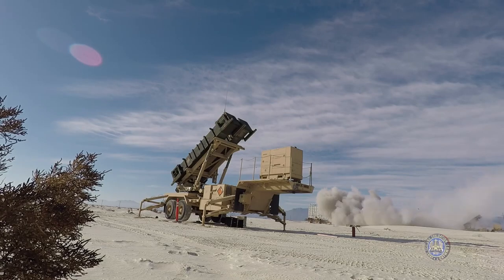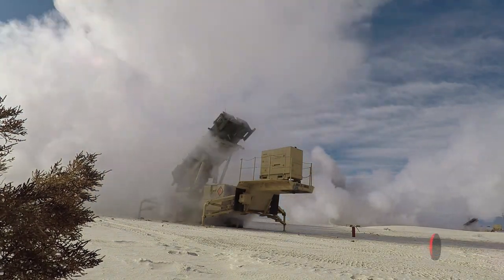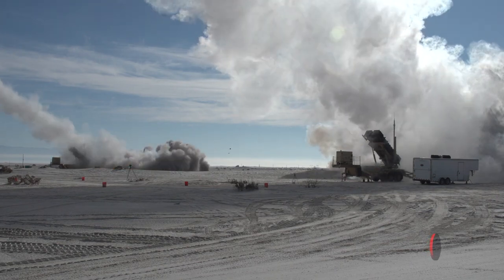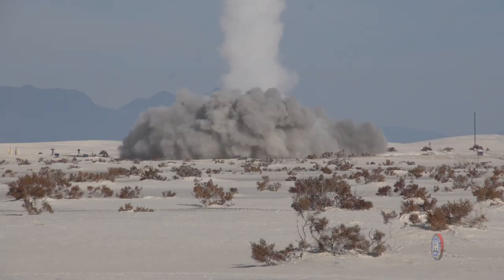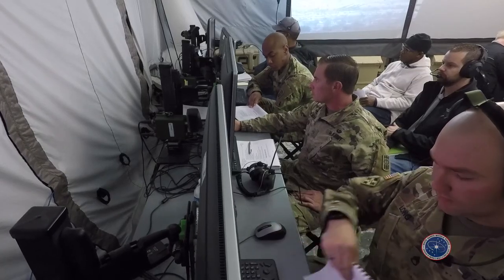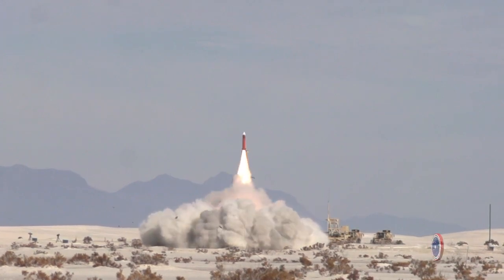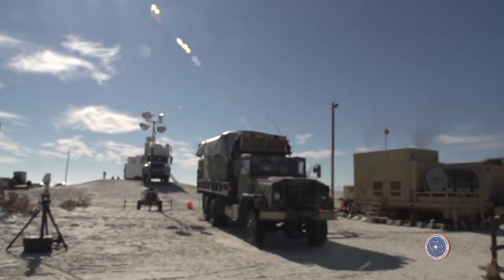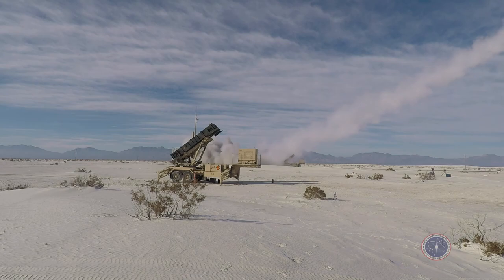Missile Flight Test Connects Sensors for Better Air Defense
Staff Sgt. Ethan Long discusses how the Army Integrated Air and Missile Defense test flight connects sensors together.

🎥 ➡️   U.S. Army video by John Hamilton